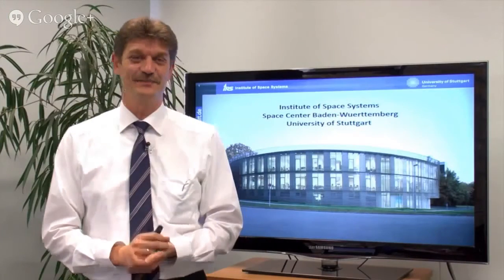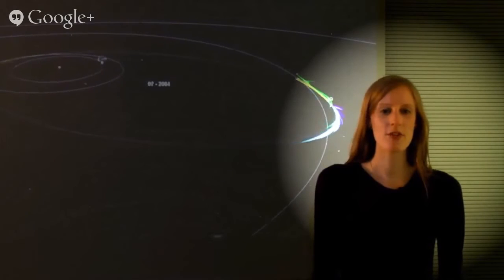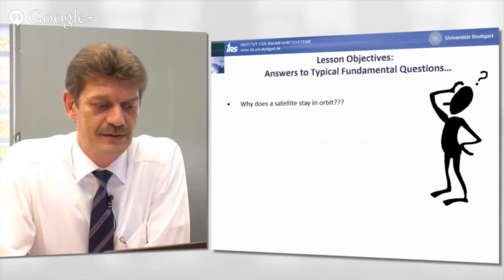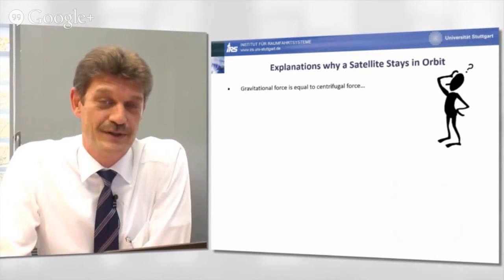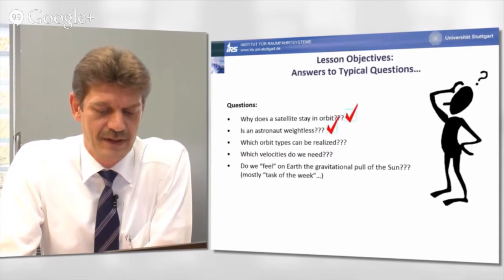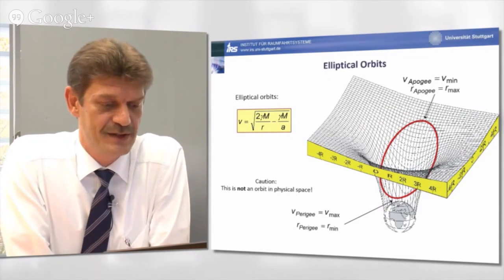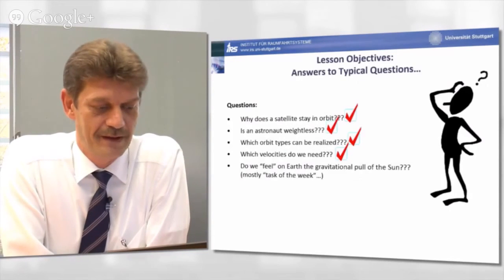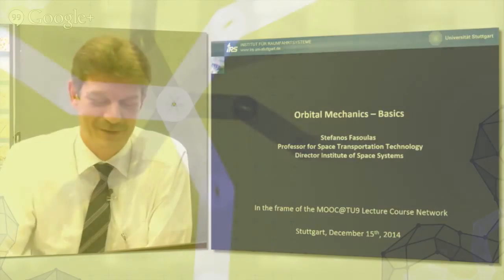Space Systems Engineering - Orbital Mechanics - Prof. Dr.-Ing. Stefanos Fasoulas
Space utilization has become an indispensable part of today’s society in various disciplines like communication, information and science. Different rockets carry satellites directly into orbits which are specially designed for telecommunication and Earth observation, many distant targets in our solar system have been visited by interplanetary probes. Heavy launch systems, such as the Space Shuttle or the Ariane 5 rocket, transport large parts of space stations into a low Earth orbit, where they are assembled and used by astronauts. The interaction of all required subsystems results in a very complex system as a whole, also called space system. This overall system can only be understood if the necessary basics about the possibilities and limitations of rocketry, orbit mechanics, space propulsion, attitude and orbit control, power supply, thermal control, communication systems or, for example, the re-entry of reusable space transportation systems are known.

Therefore, the short lecture gives a brief introduction on orbital mechanics, an essential topic of every space mission. The discussion bases on Newton’s laws of motion and his universal law of gravitation which provide the possibility to answer some of the very frequently posed questions: Why does a satellite stay in orbit? Is an astronaut weightless? Which orbit types can be realized? Which velocities do we need?